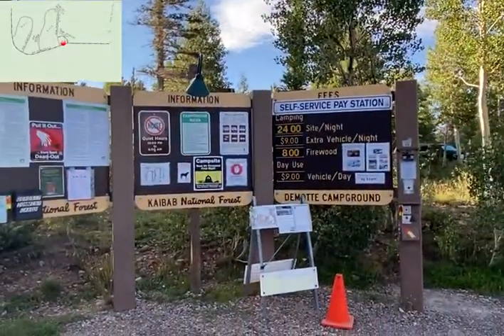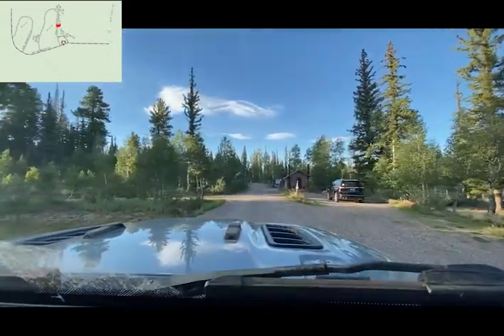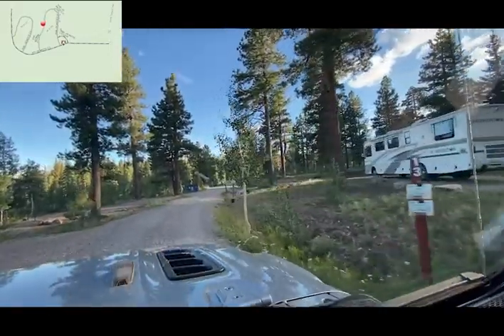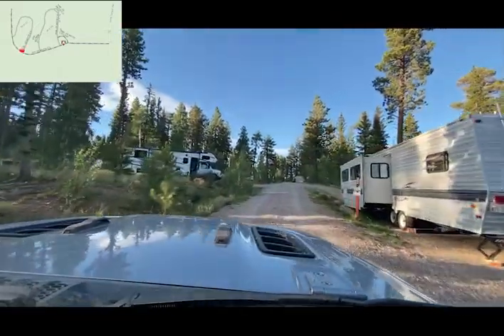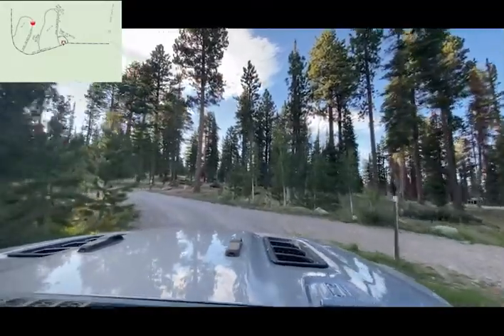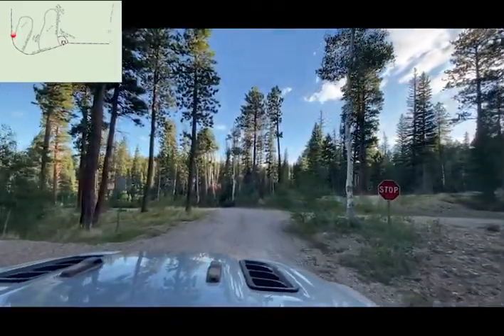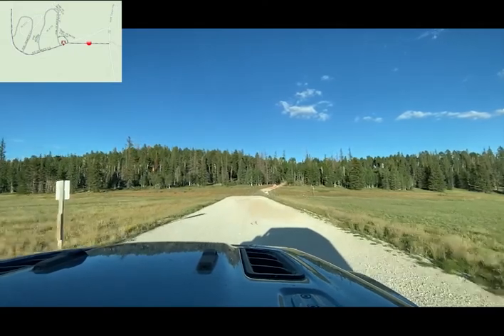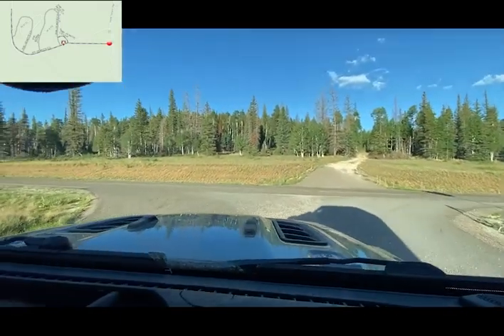DeMotte Campground - Grand Canyon North Rim - Drive-Thru Tour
4x4CampingCorps takes you on a drive-through tour of the DeMotte Campground located off Hwy 67 in the Kaibab National Forest, Grand Canyon North Rim, Arizona USA.  Located just outside the Grand Canyon National Park and only about a 15 minute drive to the breathtaking views at the Visitors Center, De Motte Campground is a great way to visit this National Park without all the crowds.  It's also a great way to enjoy, hiking, biking and Four-Wheel-Drive off-road adventures on the vast amount of trails through the Kaibab Forest.  You may even see a wild Buffalo herd, so keep your eyes open...they are there!